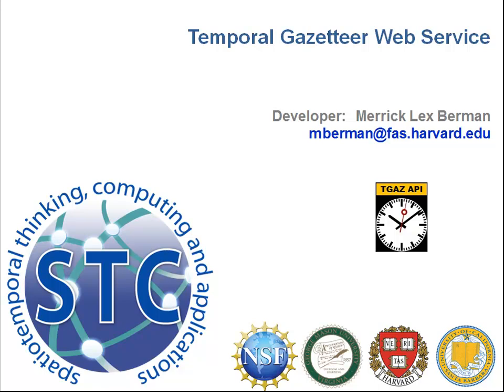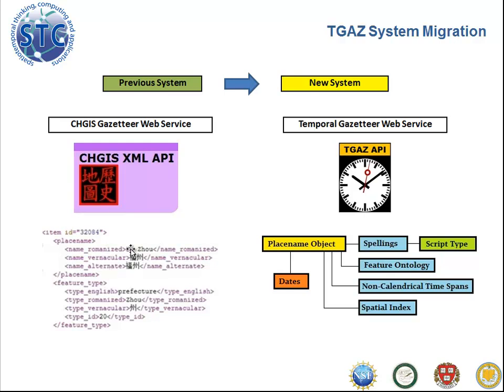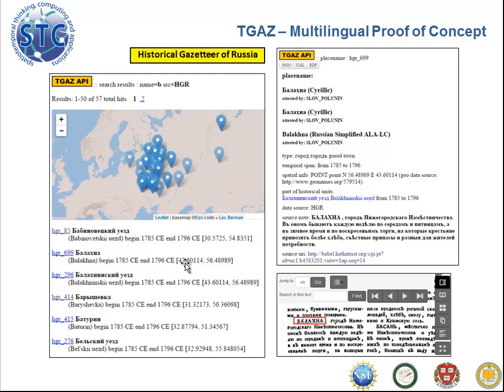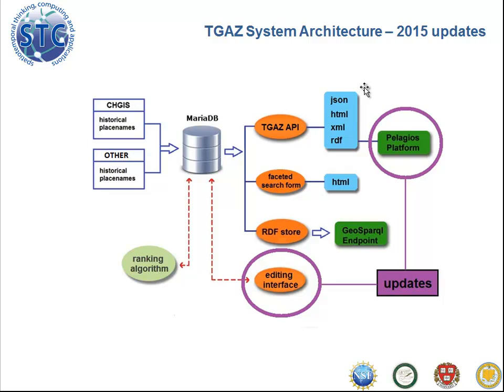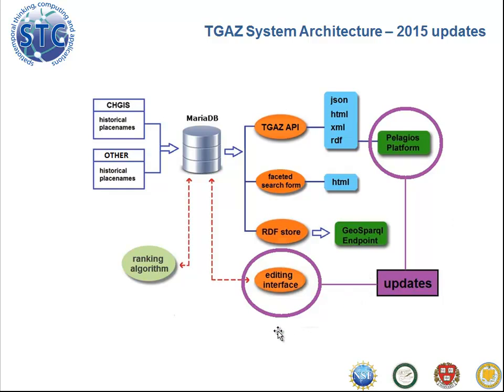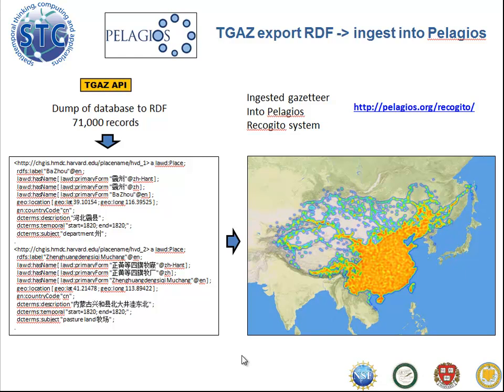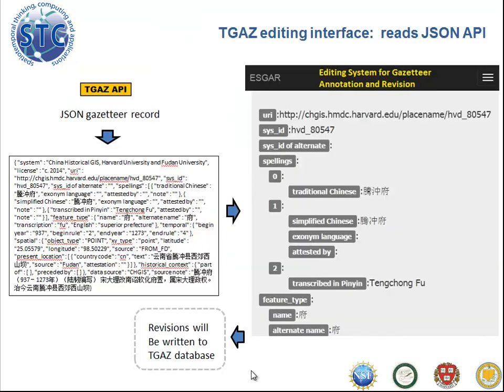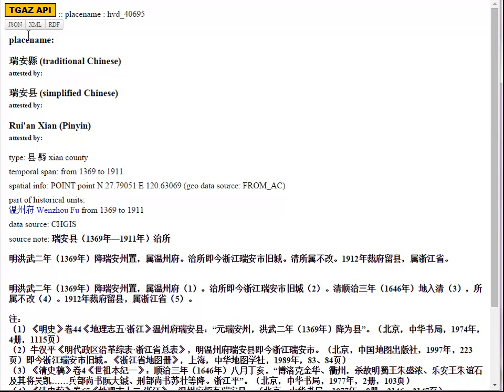A Temporal Gazetteer for Historical Placenames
The TGAZ project is developing an open API for indexing historical placename records.   Based on the earlier China Historical GIS XML Webservice  the TGAZ API is a new, multilingual gazetteer that allows for faceted queries.   The query facets include:  placenames, feature types, years of existence, parent jurisdiction names, and source collections.
Designed by Merrick Lex Berman
Database and webservice code by William Hays